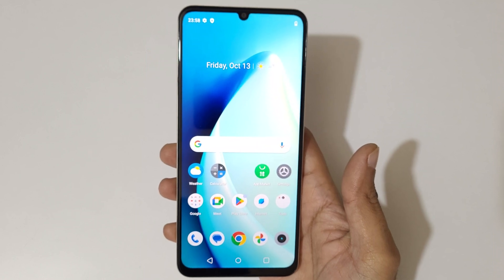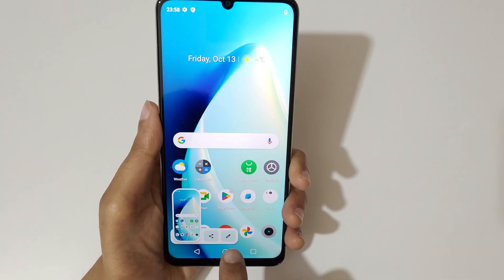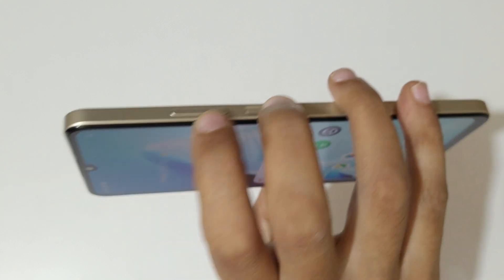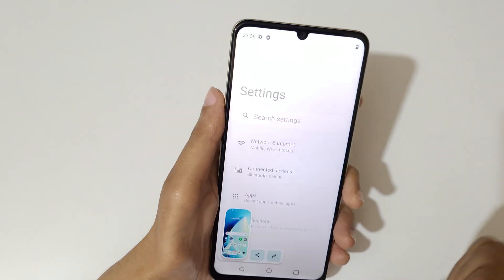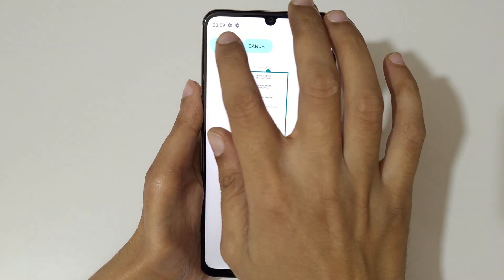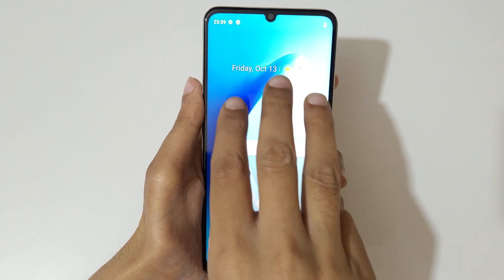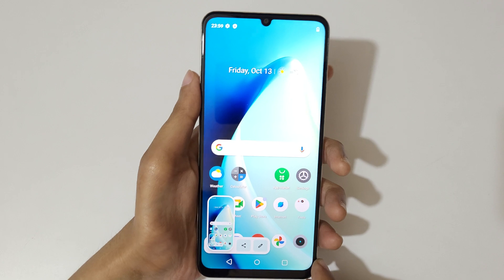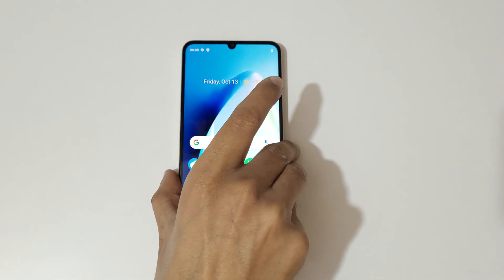How to Take Screenshot in Realme Narzo N53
I am gonna show you how to take screenshot in Realme Narzo N53 Smartphone. Very helpful and convenient feature, applicable on all Realme Smartphones.